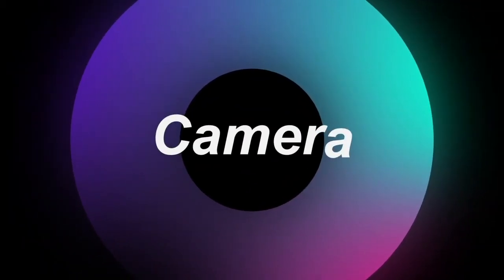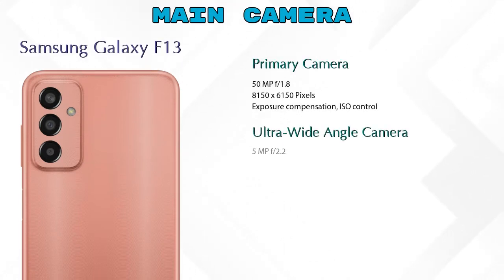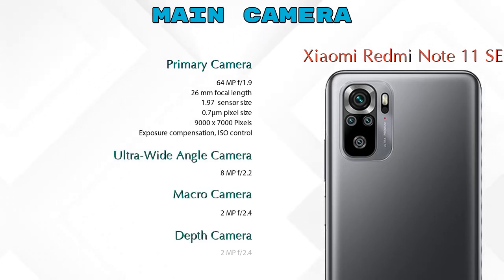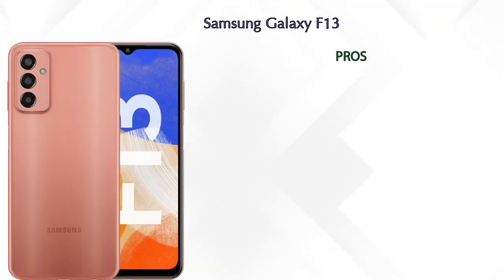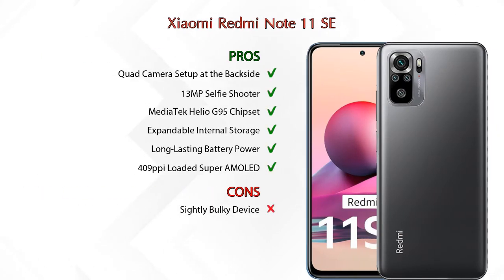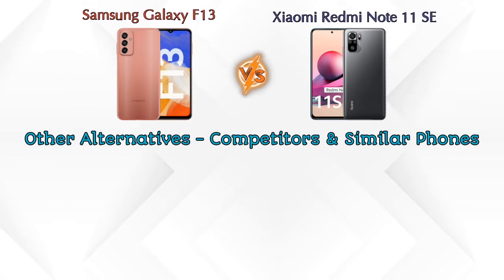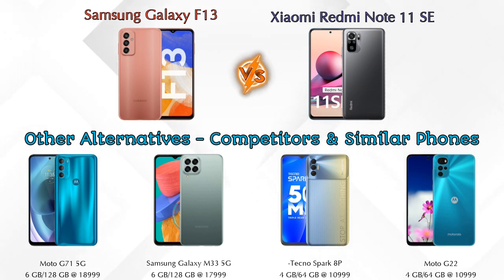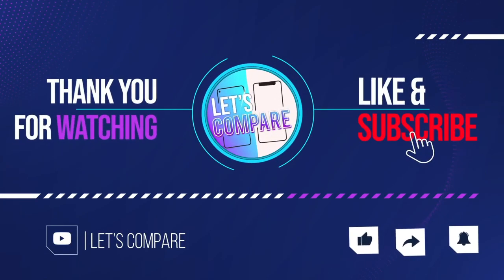Samsung Galaxy F13 Vs Xiaomi Redmi Note 11 SE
We are Comparing Samsung Galaxy F13 Vs Xiaomi Redmi Note 11 SE In English With [Full Specifications].
Samsung Galaxy F13 review and features & Xiaomi Redmi Note 11 SE review and features

Variant Details:
4 GB / 64 GB - 11999
4 GB / 128 GB - 12999 (Flipkart)

Variant Details:
6 GB / 64 GB - 13999

Samsung Galaxy F13 128GB Vs Xiaomi Redmi Note 11 SE full specifications
Xiaomi Redmi Note 11 SE Vs Samsung Galaxy F13 128GB full specifications
Samsung Galaxy F13 128GB Vs Xiaomi Redmi Note 11 SE comparison
Xiaomi Redmi Note 11 SE Vs Samsung Galaxy F13 128GB comparison
Samsung Galaxy F13 Vs Xiaomi Redmi Note 11 SE comparison

Other Compitior Phone with Similar Price Range :

Infinix Zero 5G(8 GB / 128 GB) - 19999 , Release Date :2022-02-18
Moto E32s(3 GB / 32 GB) - 9575 , Release Date :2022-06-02